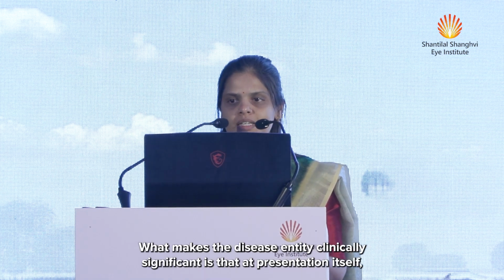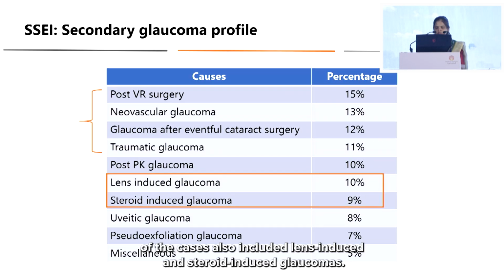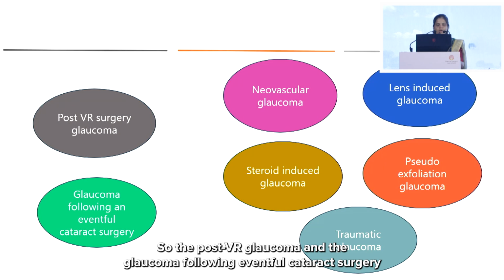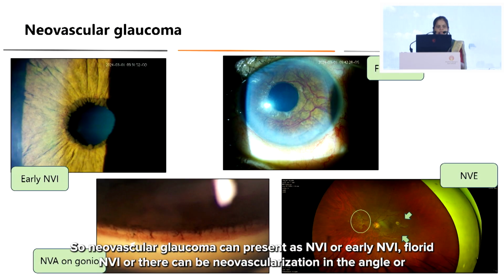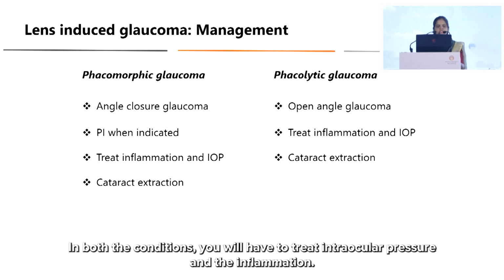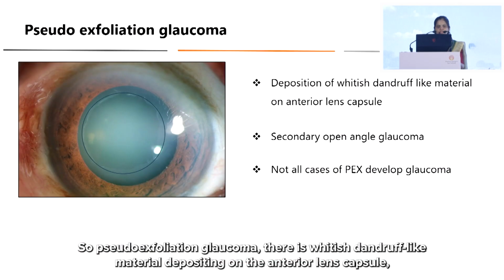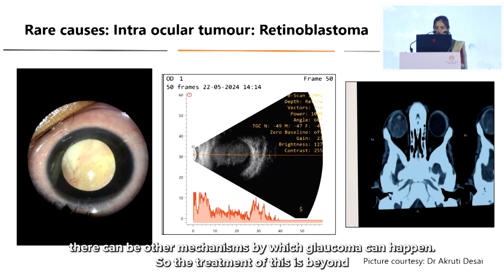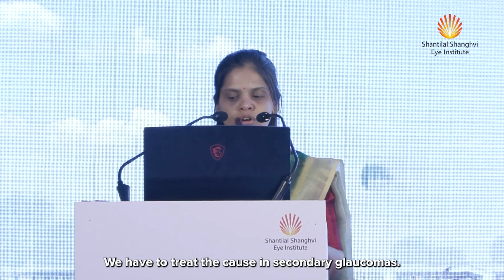1st Annual CME | Glaucoma Session | Secondary Glaucoma–Recognition & Management | Dr. Nandini Banad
Dr. Nandini Banad discusses the recognition and management of secondary glaucoma, highlighting important clinical indicators and practical approaches to diagnosis and treatment.